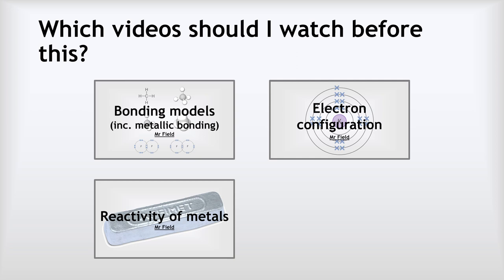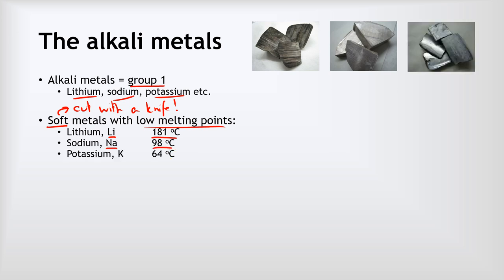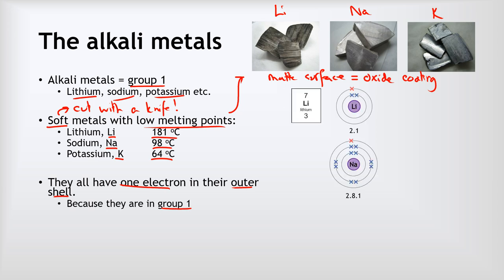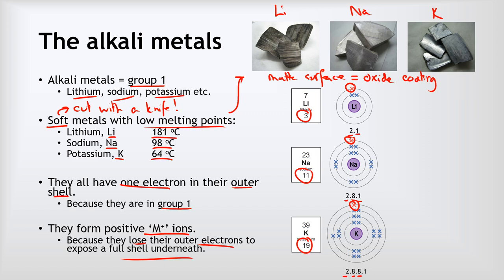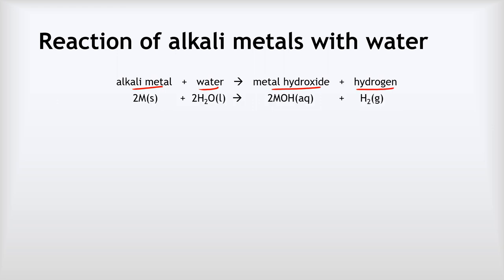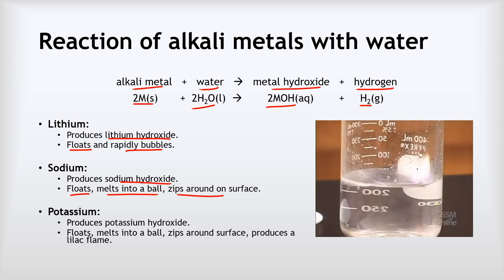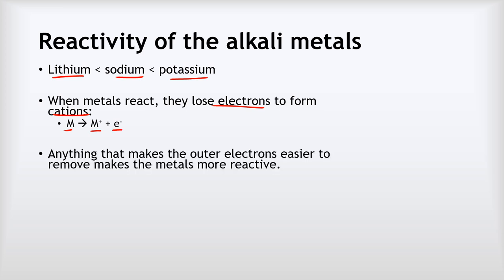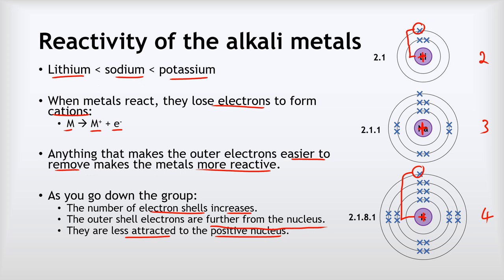GCSE Chemistry 33 - Alkali metals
This video covers:
 - Alkali metals properties and structure
 - Reaction of alkali metals with water
 - Reactivity of the alkali metals